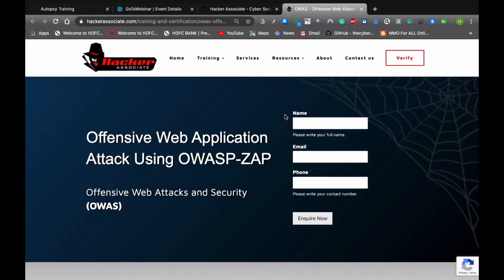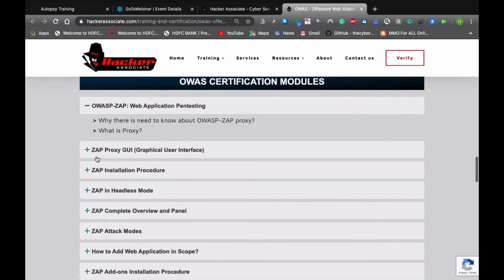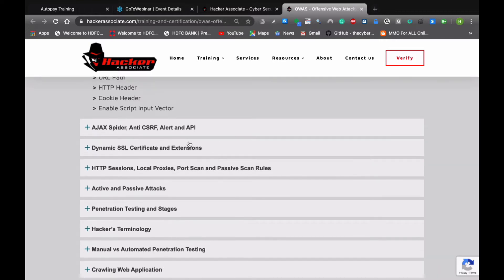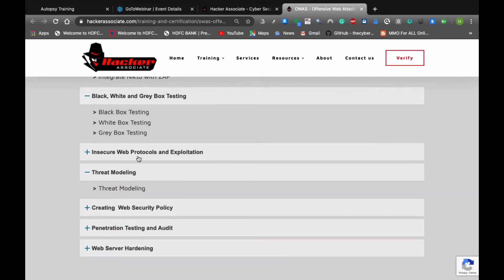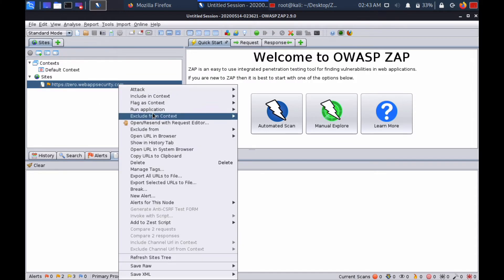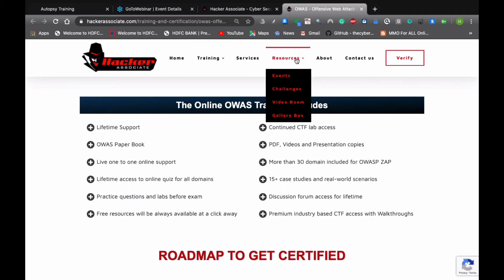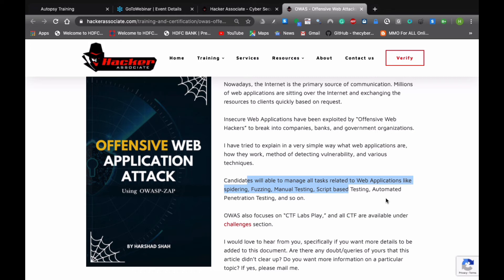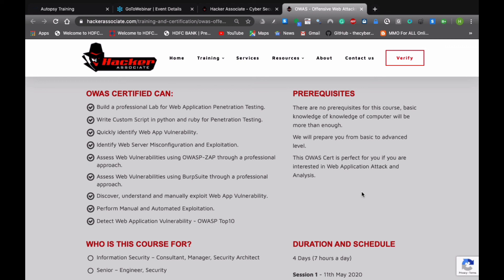Offensive Web Application Attack & Security : Introduction to Web Hacking Course| Hacker Associate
At Offensive Web Application Penetration Testing & Security, we provide foolproof security solutions for web applications. We understand the importance of communication and how easily it can be exploited, so we work diligently to create impenetrable security for our clients. With over 12 years of experience in the field, we are experts in our field and are dedicated to providing the best possible service.

This section cover overview of Hacker Associate Offensive Web Application Attack & Security Course Programme.

Hacker Associates Offensive Web Application Attack & Security Course Programme provides you with the skills and knowledge required to identify and exploit vulnerabilities in complex web applications. You will learn how to perform a penetration test, execute an attack and secure your web applications from potential attacks.